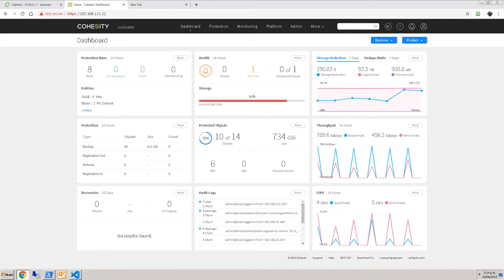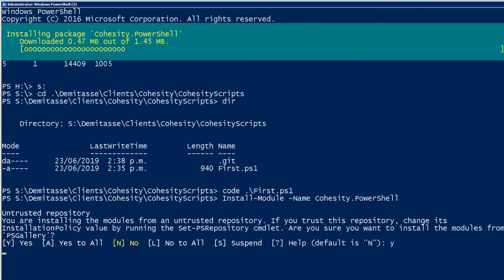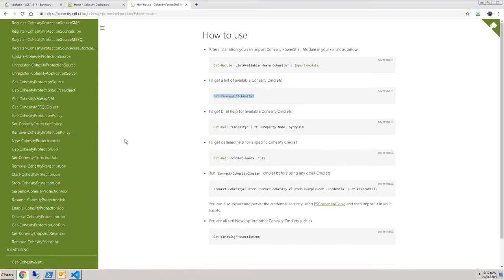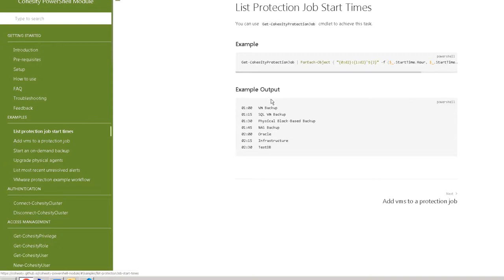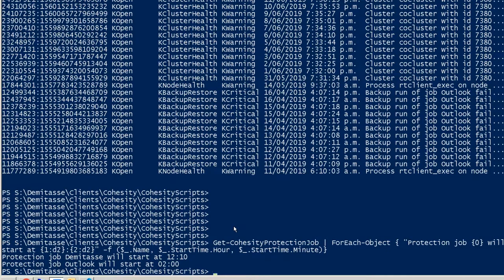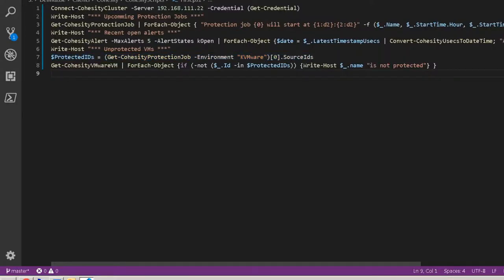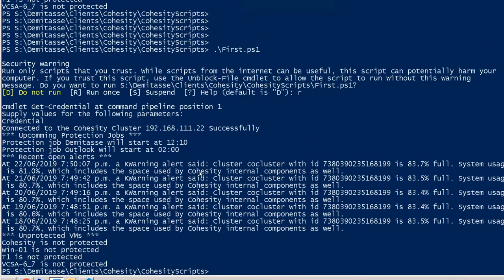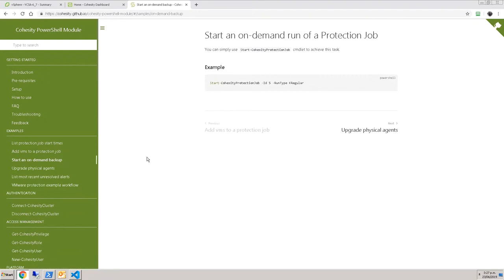Cohesity PowerShell Basics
I walk through some first tests of the Cohesity PowerShell module, with some customization of the examples from eth module documentation.